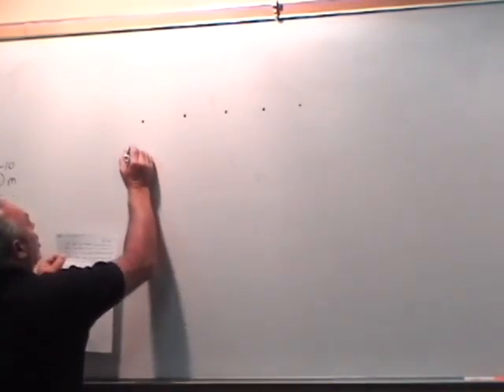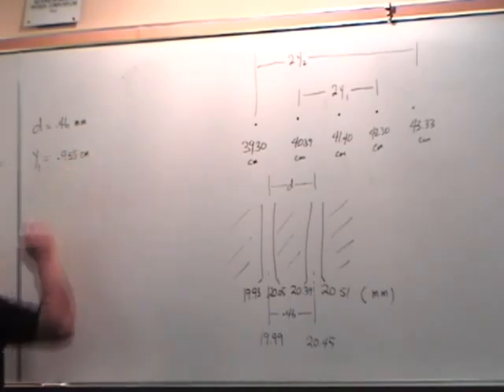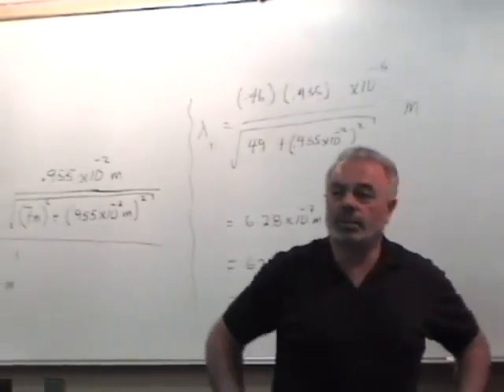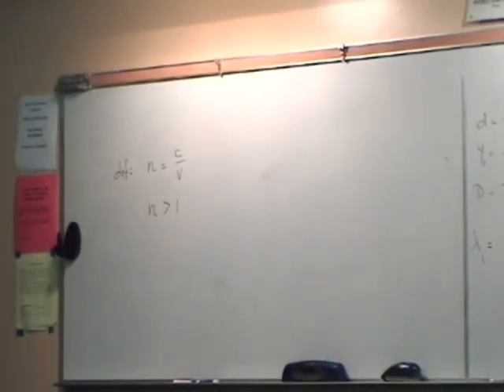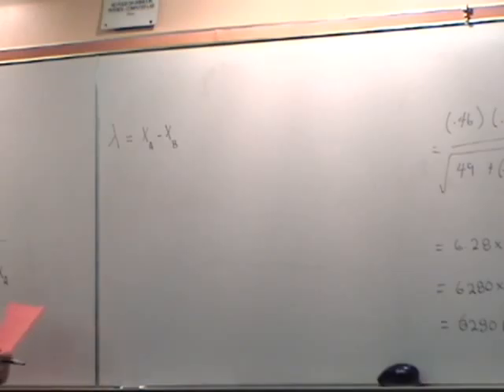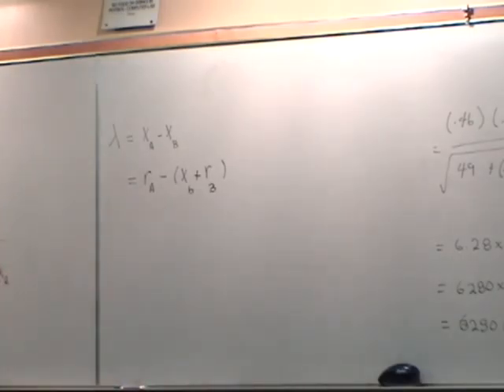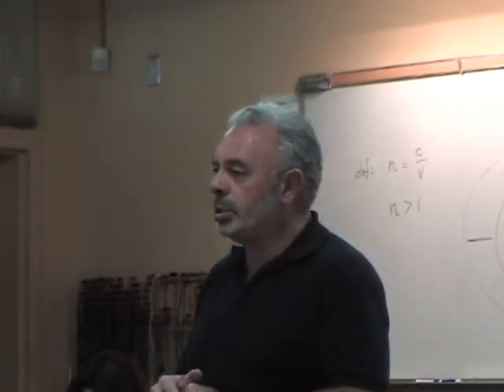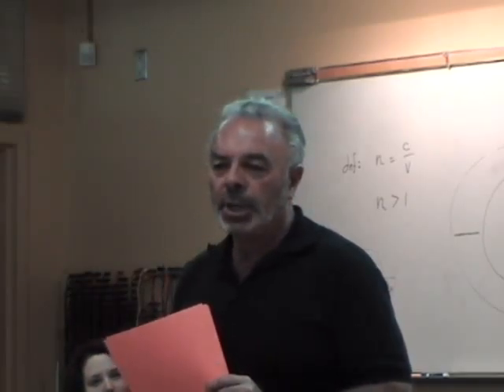02 27 2012 Lecture